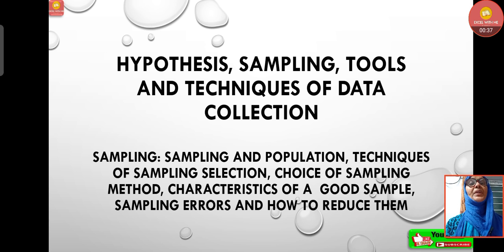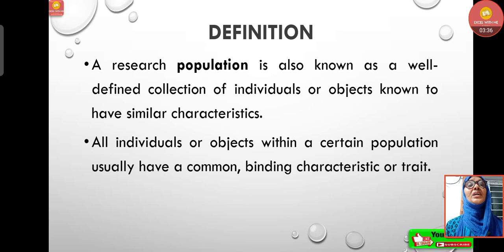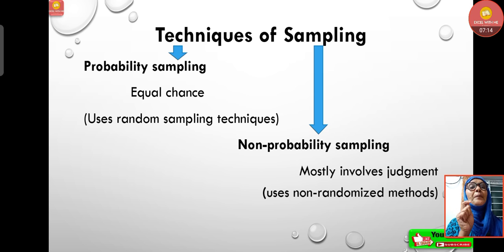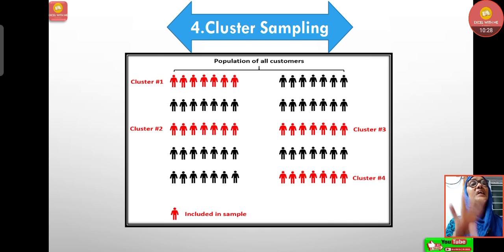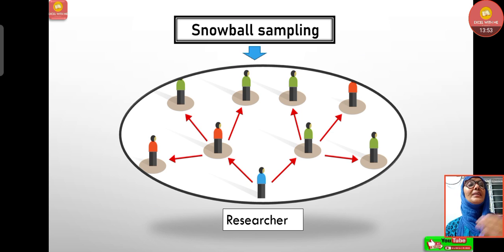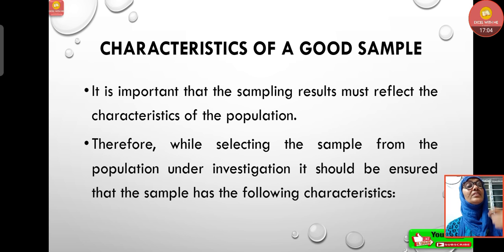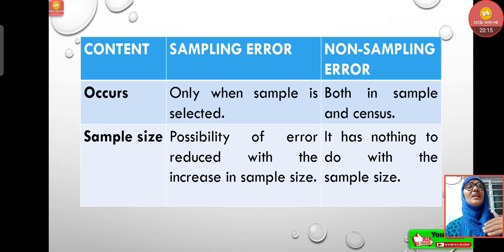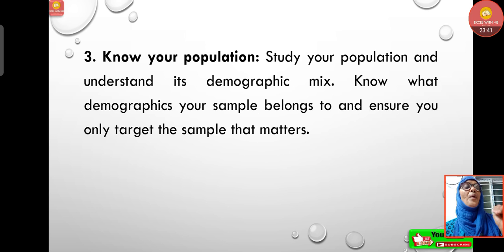Research Methodology||Sampling Population Techniques Selection Choice Characteristics Errors Reduce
Research Methodology || Sampling & Population, Techniques of Sampling,  Selection, Choice of Sampling Method, Characteristics of a Good Sample, Sampling  Errors, How to Reduce Errors ||